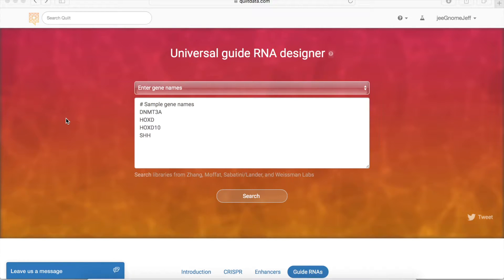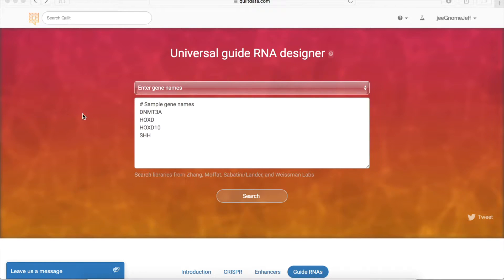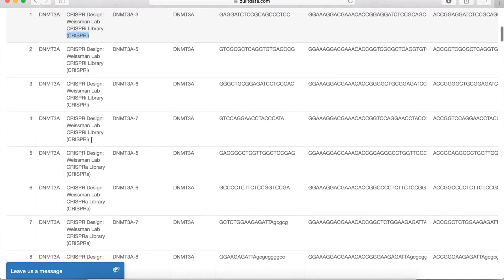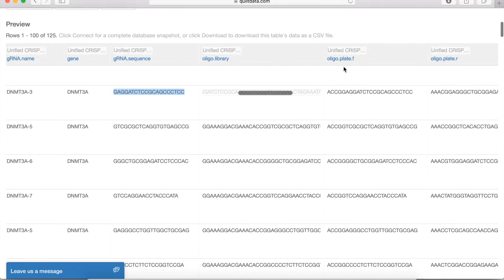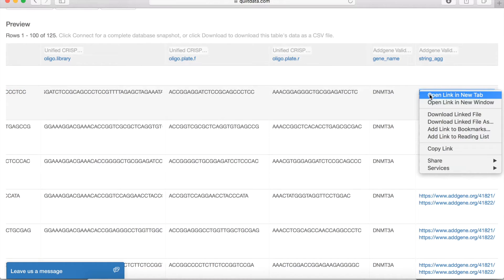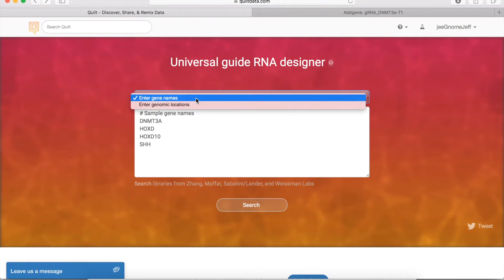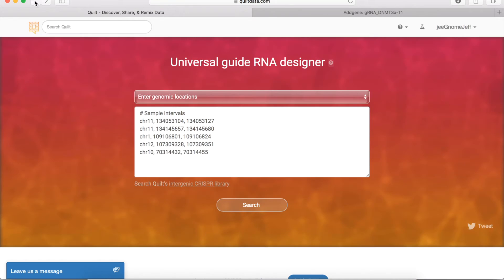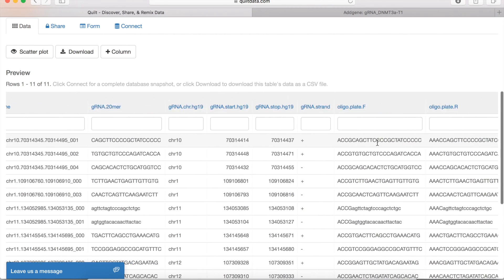Universal Guide RNA Designer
Search the latest CRISPR libraries for cloning-ready guide RNAs. Search for up to 1,000 targets at a time. Search for genic targets by name, or search for intergenic targets by range (across all DNase Hypersensitive Sites in the human genome).